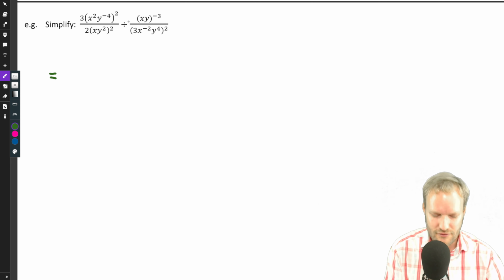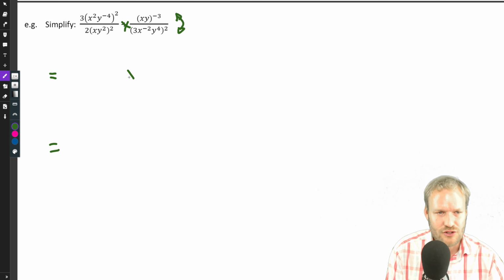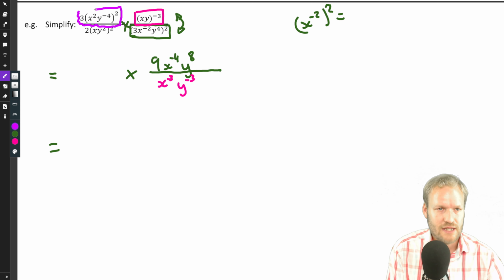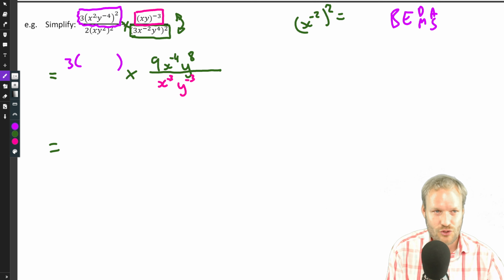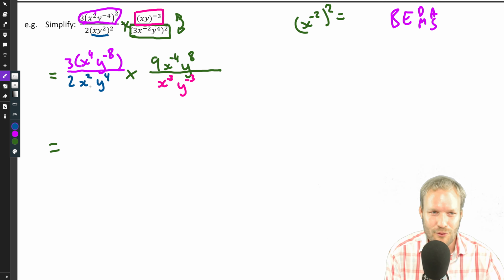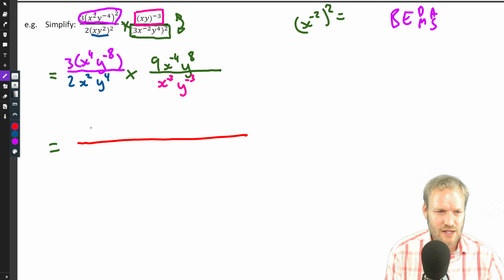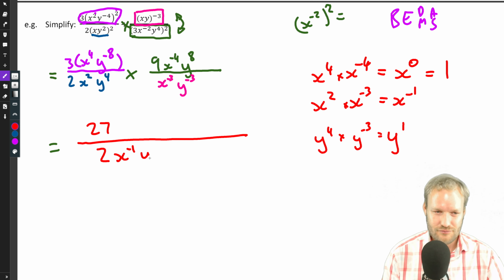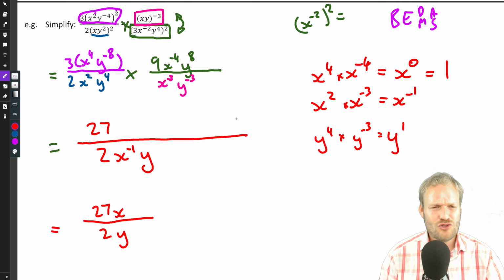Grade 11 1.2 Exponents and surds Example 05